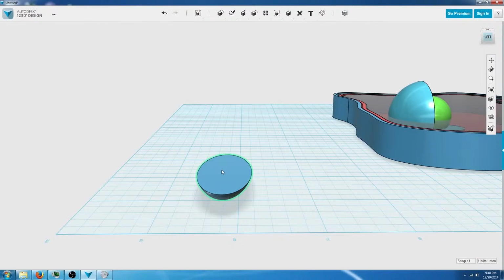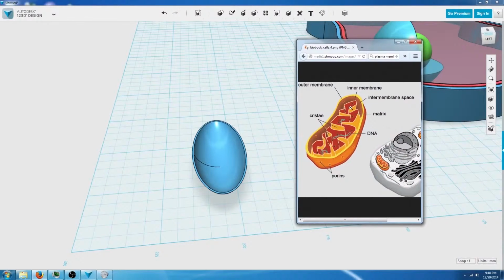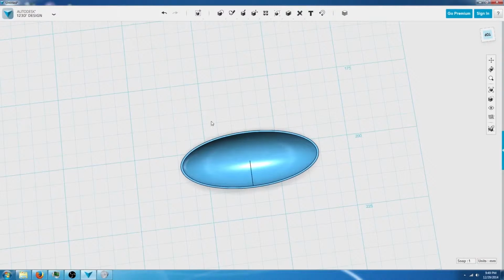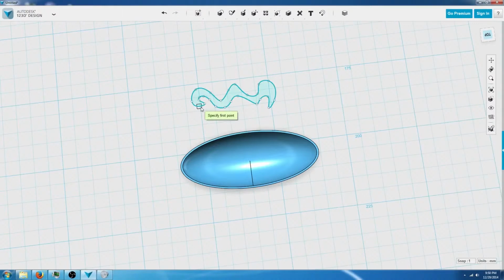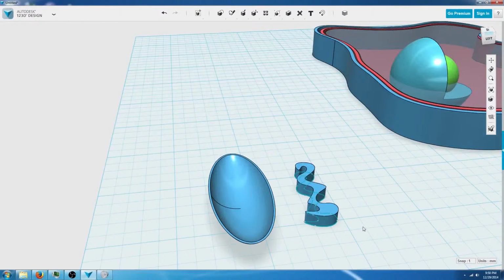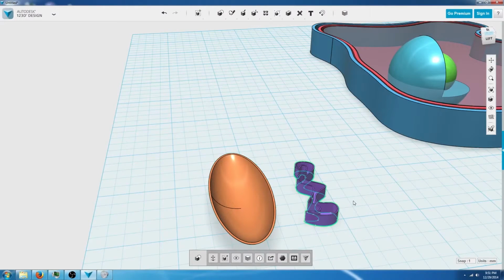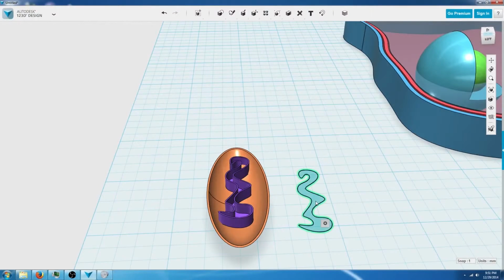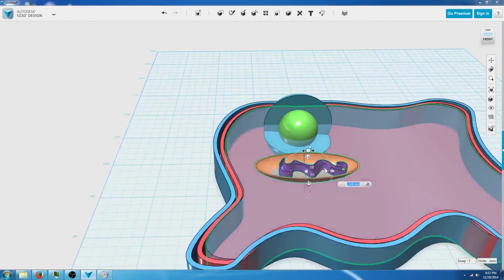Biology 1 1 1 Eukaryotic Cell Organelle Structures part 6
stem.richmond.k12.nc.us